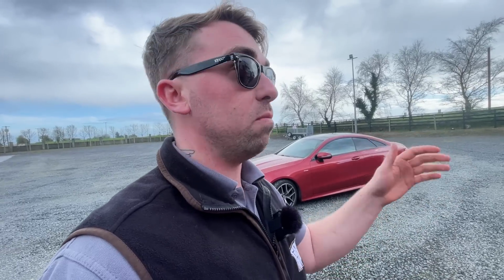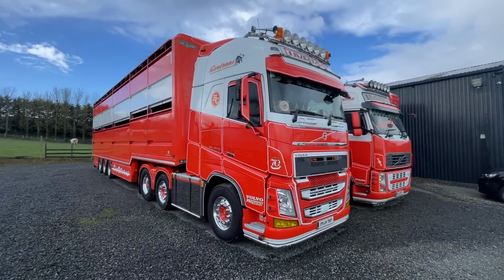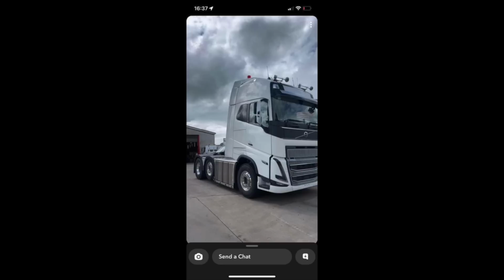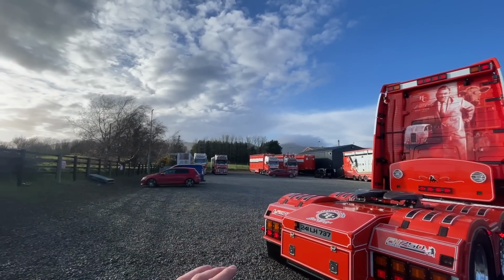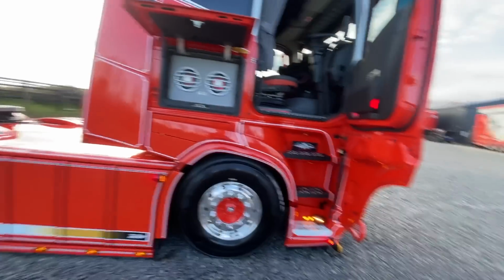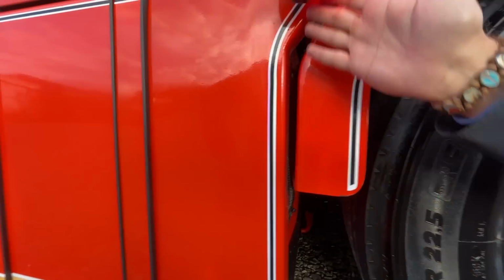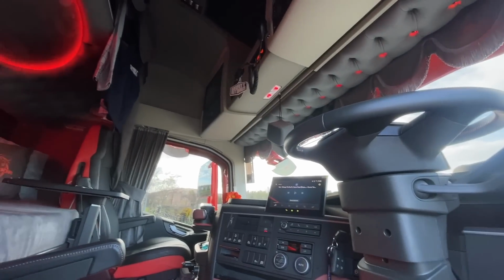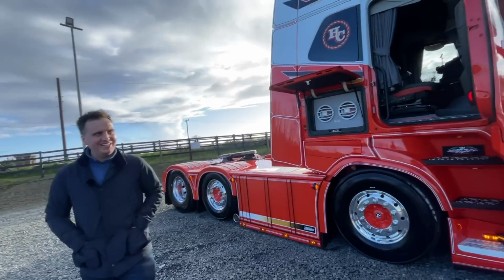Volvo V5 FH750 Show Truck Full Tour & Chat with Gavin Crilly